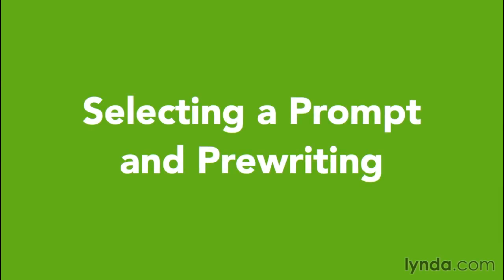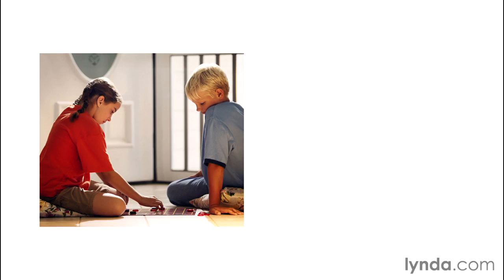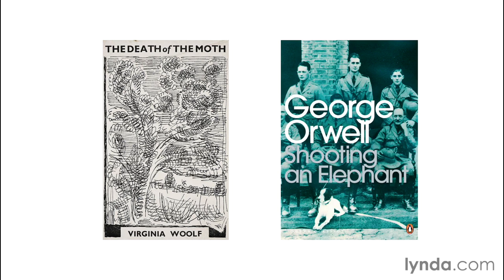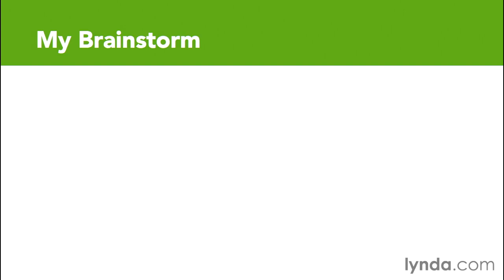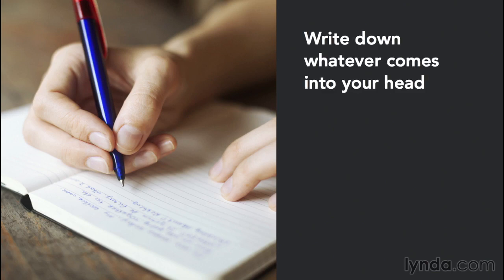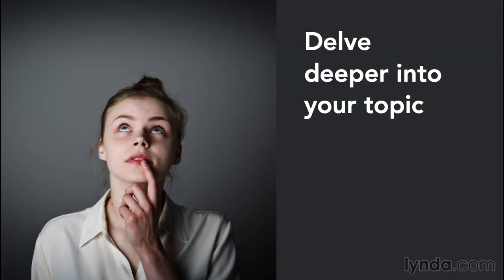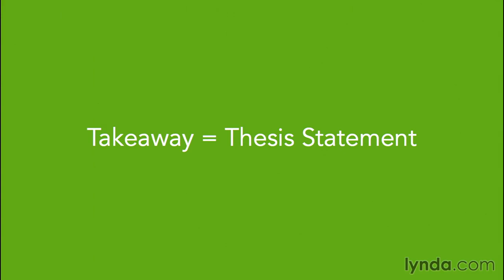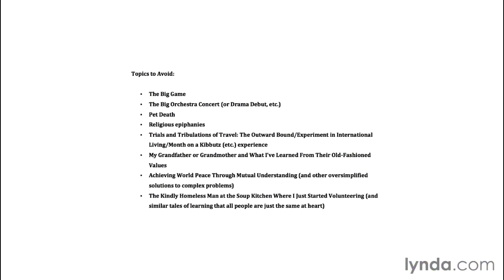05 01 Selecting your prompt and prewriting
Need help with your Online classes or Assignments? At DoMyOnlineCourse , we take online courses and do assignments for students at very affordable prices.